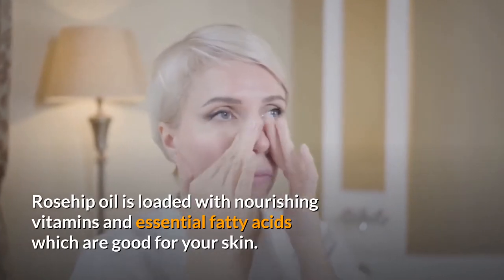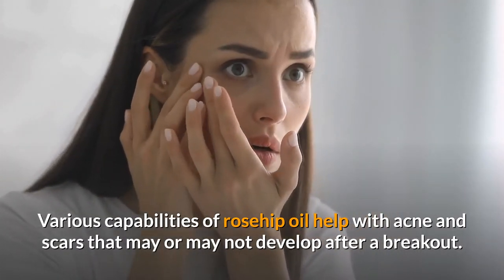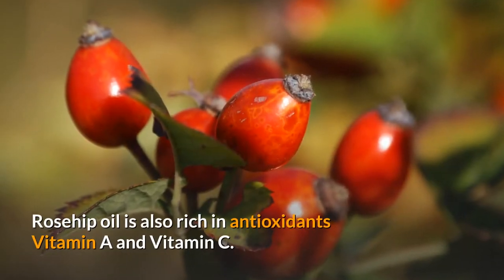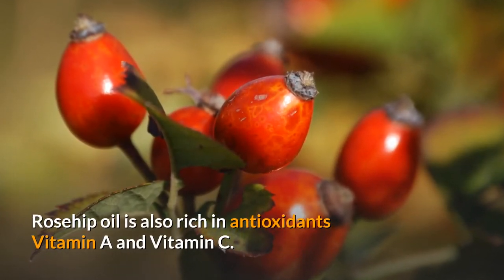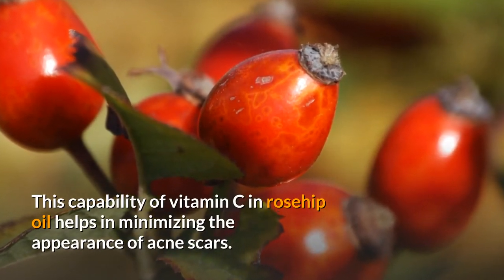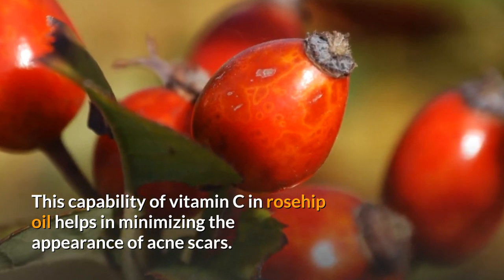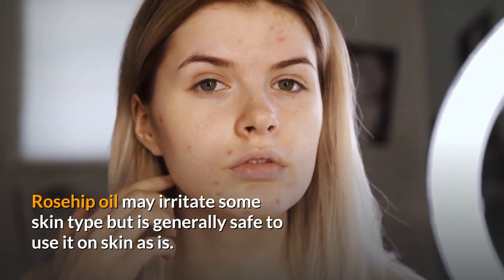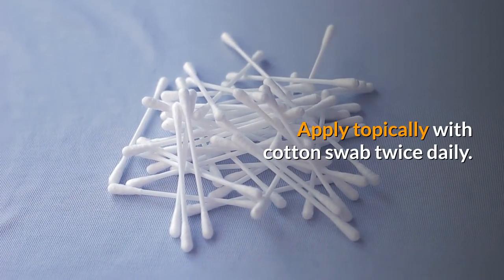Is Rosehip Oil Good for Acne? Does It Help with Acne Scars?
Rosehip oil is an essential oil extracted from Rose seeds.

We will take a closer look to figure out if rosehip oil is good for acne or not.

Then we will discuss the best ways to use it to help with acne and acne scars.

Rosehip oil is loaded with nourishing vitamins and essential fatty acids which are good for your skin.

Various capabilities of rosehip oil help with acne and scars that may or may not develop after a breakout.

One of them is it's rich linolenic acid content, an omega 6 fatty acid.

An old 1986 study published in the " Journal of the American Academy of Dermatology, found low levels of linoleic acid in their skin surface.

Topical application of rosehip oil rich in linolenic acid can compensate for the deficiency on acne prone skin.

Rosehip oil is also rich in antioxidants Vitamin A and Vitamin C.

Vitamin C reduces acne related inflammations and boosts collagen and elastin which help with cell regeneration.

This capability of vitamin C in rosehip oil helps in minimizing the appearance of acne scars.